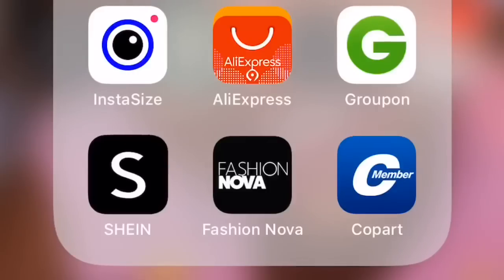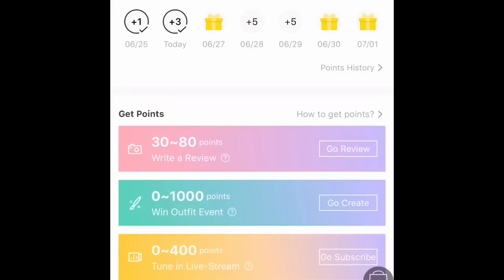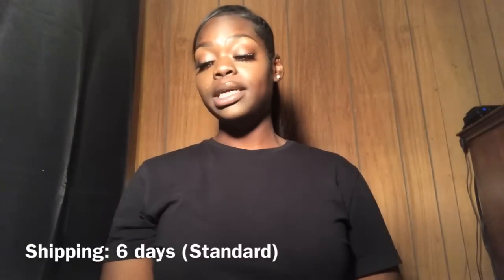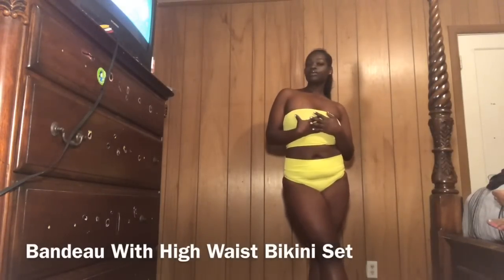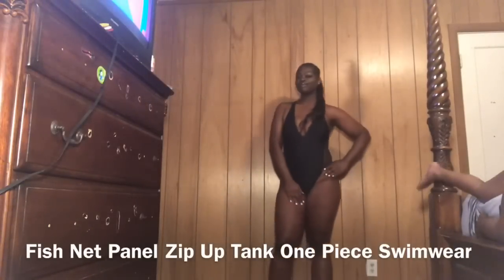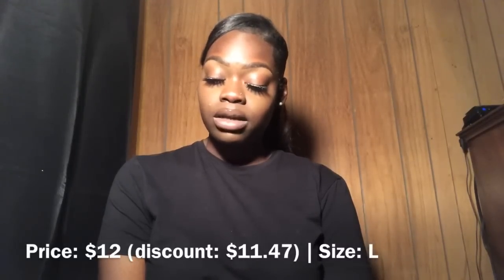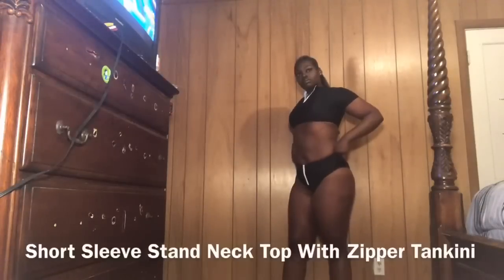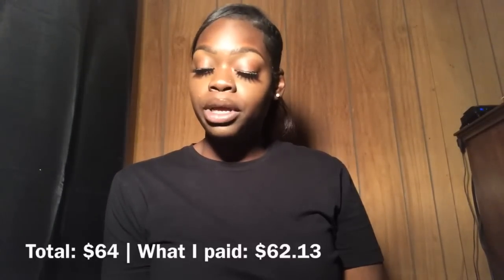Swimsuits Under $15! | SHEIN Swimwear Try-On Haul | JustBeingBria✨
I have so many videos in store for you guys. XOXO -  JustBeingBria✨

YELLOW SET:
- Name: Bandeau With High Waist Bikini Set
- Price: $12 (discount: $11.47)
- Size: L
BLACK ONE PIECE:
- Name: Fish Net Panel Zip Up Tank One Piece Swimwear
- Size: L
PINK CAMO SET:
- Name: Random Camo Print Top With Twist
- Price: $13 (discount: $12.42)
- Size: L
NEON GREEN SET:
- Name: Neon Lime Zip Short Sleeve Two Piece Swimwear
- Price: $14 (discount: 13.32)
- Size: L
BLACK SET:
- Name: Short Sleeve Stand Neck Top With Zipper Tankini
- Price: $13.00 (discount: $12.42)
- Size: L